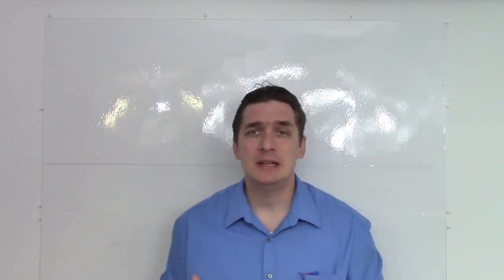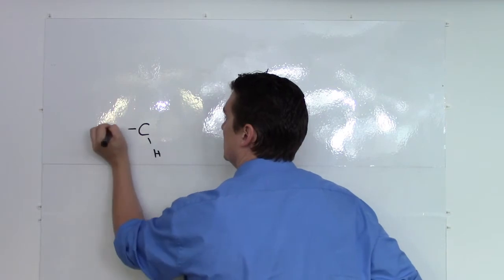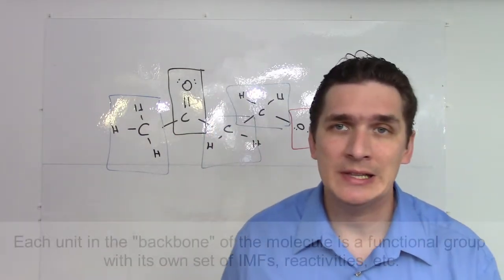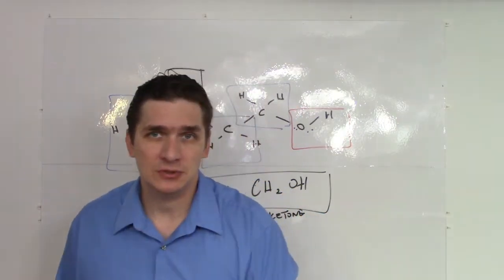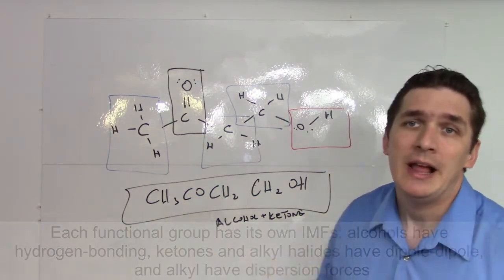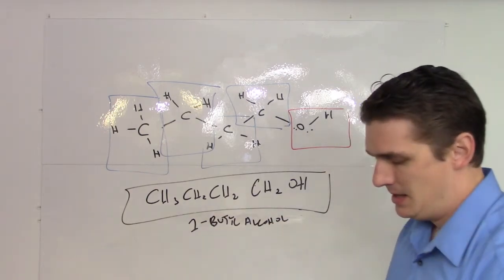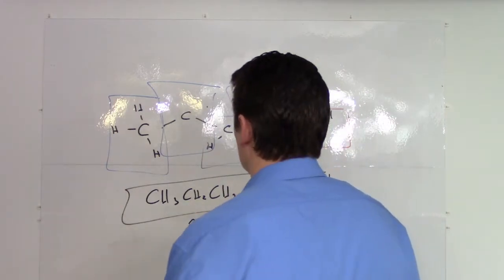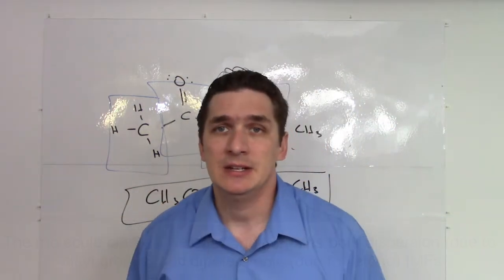Functional Groups vs Molecular Class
Let's talk about intermolecular fornces (IMFs) as they pertain to funtional groups versus molecular classes